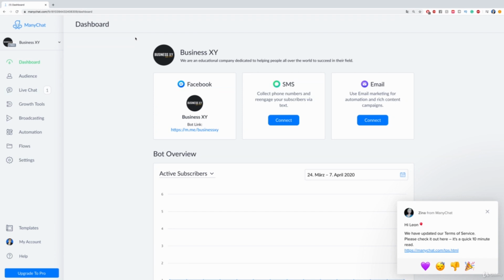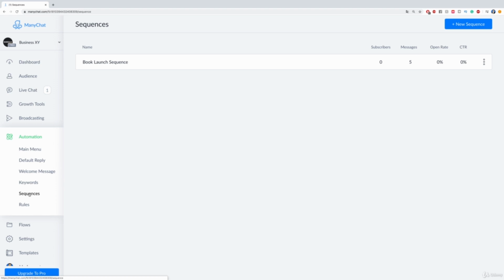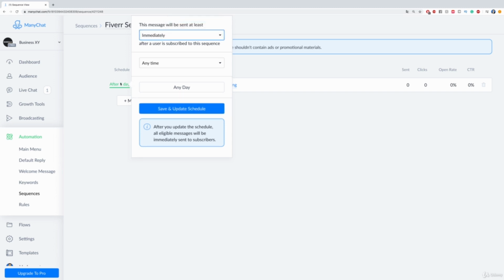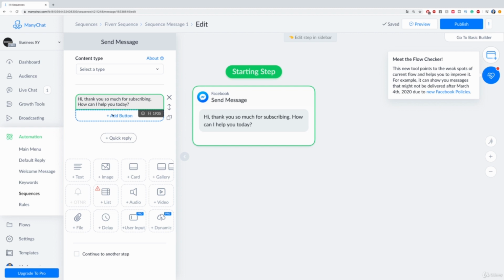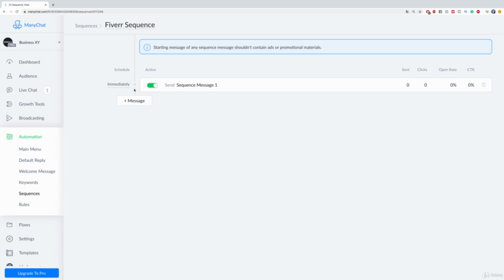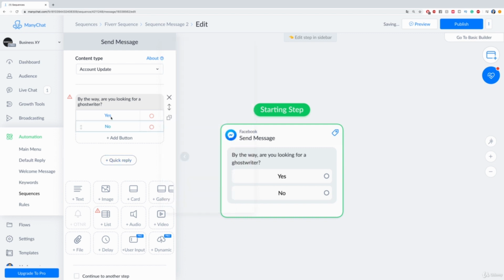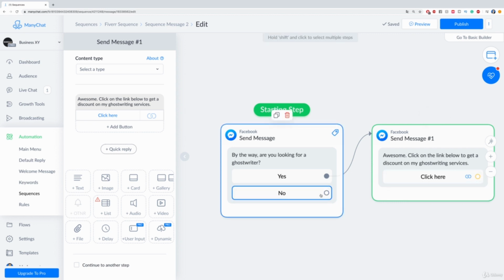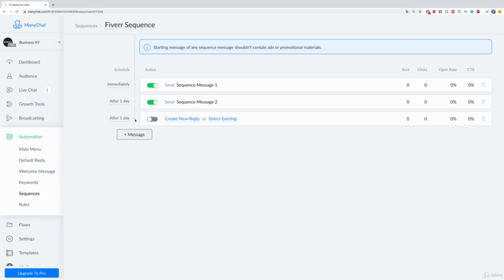How To Run Fiverr Gig offers with Many chat Chat Bots | Many chat Tutorial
Hello Friends,
 In this video, we will show you how to use Manychat chat bots to run Fiverr gig offers. If you're a freelancer looking to increase your sales and save time, this tutorial is for you. We'll guide you through the steps to set up your chat bot, connect it to your Fiverr gig offer, and automate the delivery of your services. With Manychat, you can streamline your workflow and provide your clients with a seamless experience. Join us and learn how to boost your business on Fiverr with Manychat chat bots.

Searchable Keyword :

How to generate leads for Fiverr Gig offers with Manychat
Customizing Manychat for Fiverr Gig offers
Analyzing the performance of Manychat for Fiverr Gig offers
How to optimize Manychat for Fiverr Gig offers
Getting more orders on Fiverr with Manychat
Creating engaging conversations for Fiverr Gig offers with Manychat
Scaling Fiverr Gig promotion with Manychat
Using Manychat to handle Fiverr Gig customer inquiries
Increasing Fiverr Gig sales with Manychat
How to use Manychat for Fiverr Gig upselling and cross-selling